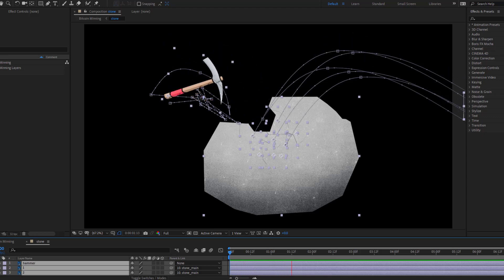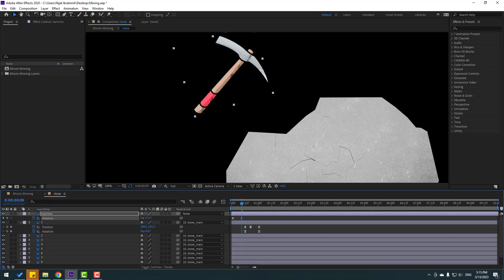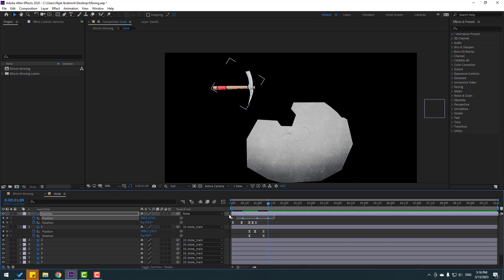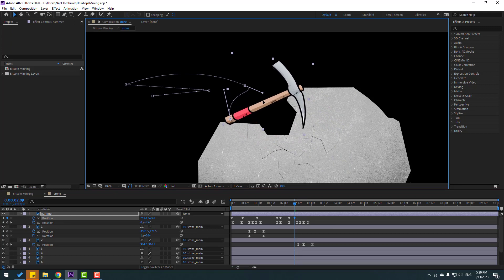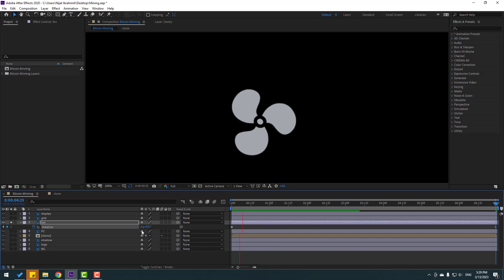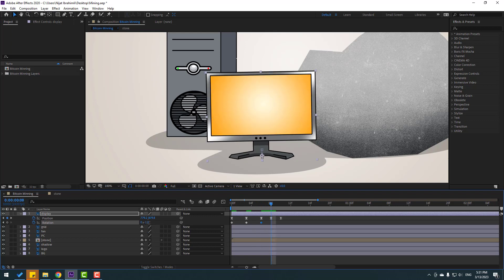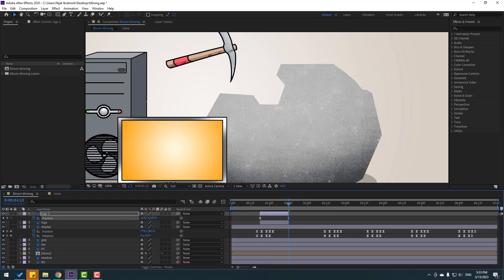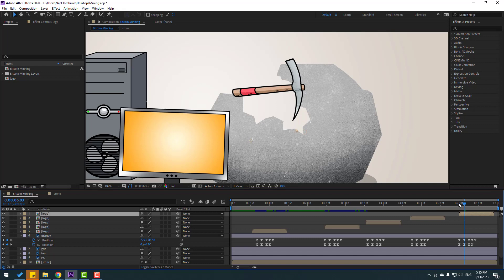Stone Mining Animation in After Effects Tutorials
Scene design by @Vectorialtutorial
Hi guys, welcome to my new After Effects tutorial. In this tutorial i will show how to make stone mining animation with Nijat Ibrahimli. Let's get started!